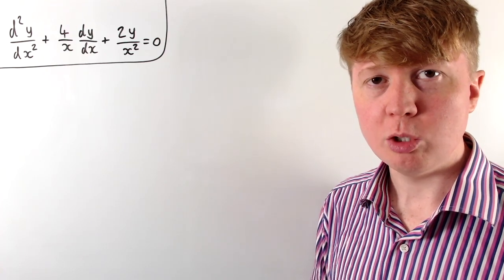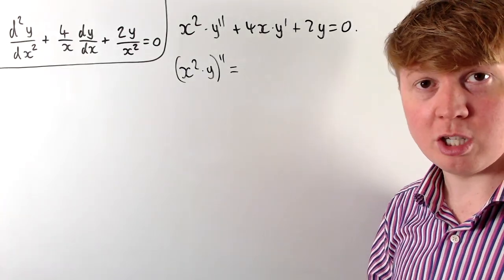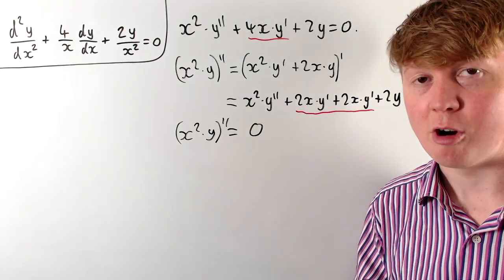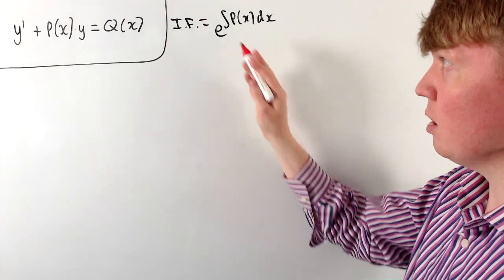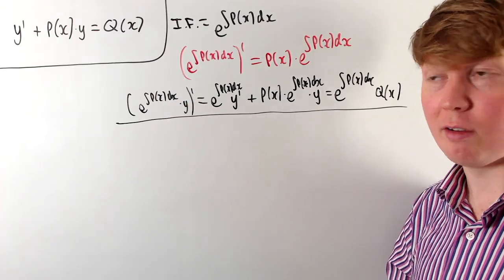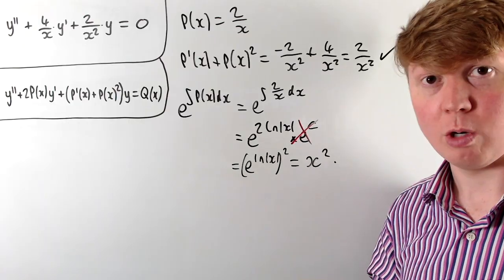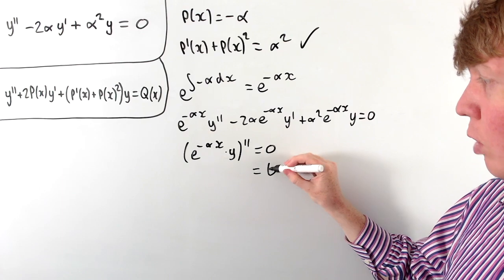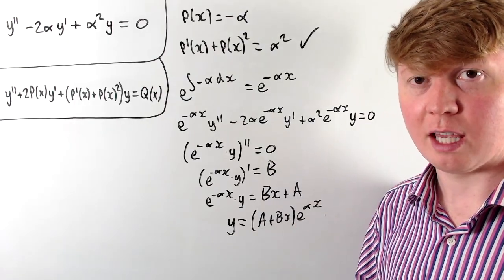A Trick For Differential Equations | 2nd Order Integrating Factor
We explore a technique similar to the integrating factor method, for 2nd order differential equations. This leads to a neat derivation of the solutions for differential equations whose auxiliary equations have repeated roots.

00:00 Motivating example
03:28 Integrating factor method
06:20 Generalising to 2nd order DEs
09:03 Back to our starting example
11:53 Exercises to try
12:22 Corollary - repeated roots